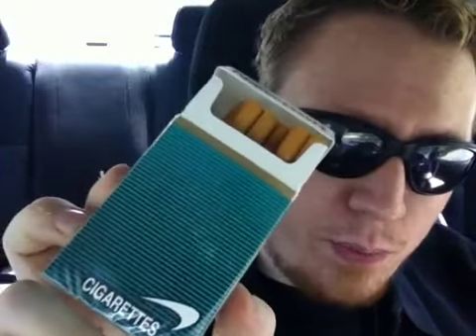Smoking Newports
Just hanging out at the edge of a trail lighting one up before I go on a hike.
Newport regulars "turquoise package" a pretty nice smoke.